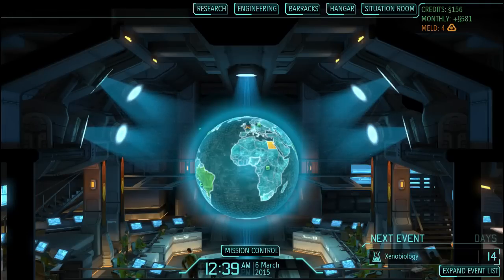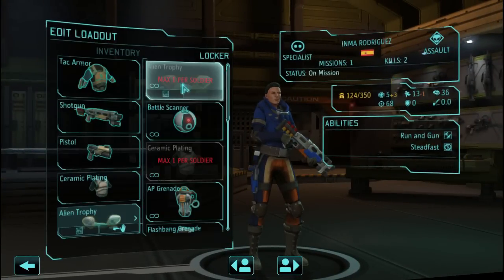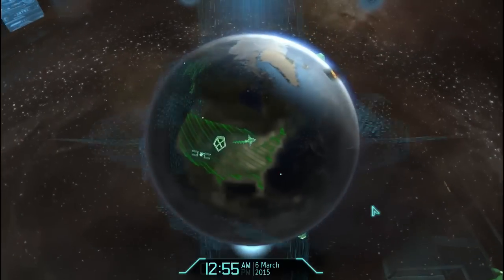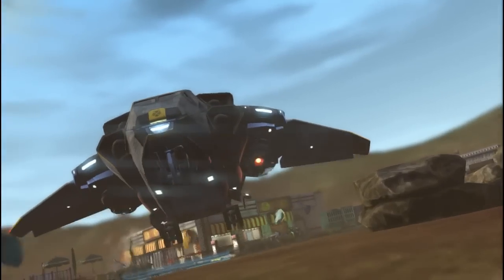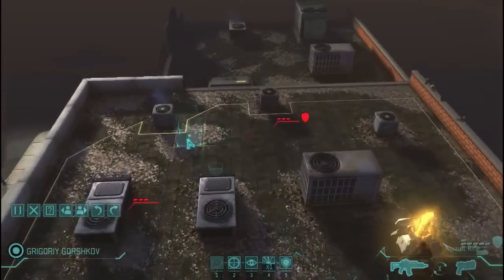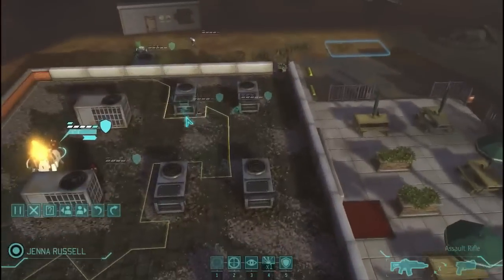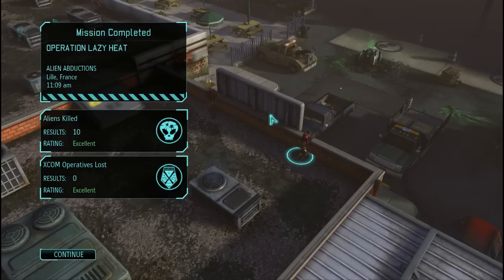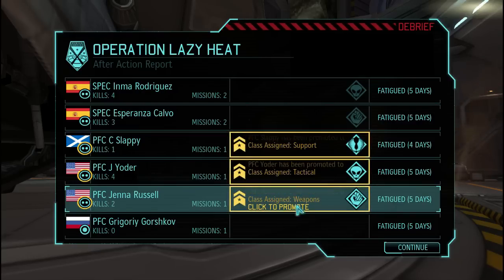XCOM: Long War Ep. 2: Rookies on the Roof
Sung to the tune of Riders on the Storm

Rodriguez and Calvo lead a team of rookies to a diner/gas station in the middle of the French wasteland. There, they Get Some.

Get some is this episodes "drop a grenade on 'em," I guess. Video and audio quality are up this week thanks to some changes in my recording process. At some point I'll stop scratching my beard while I'm recording, until then, consider it some bonus ASMR.